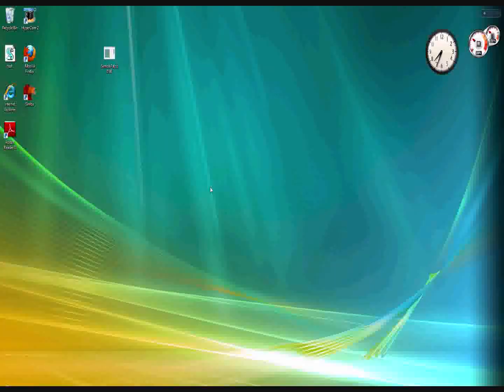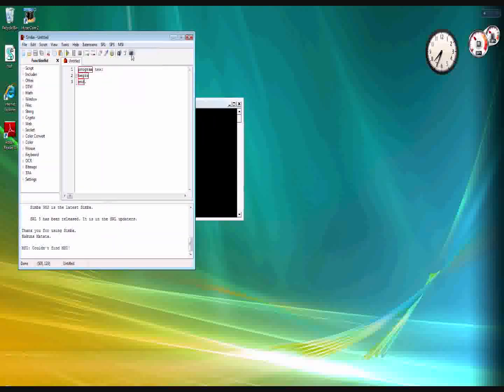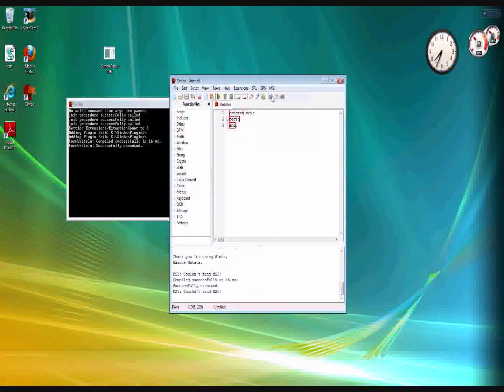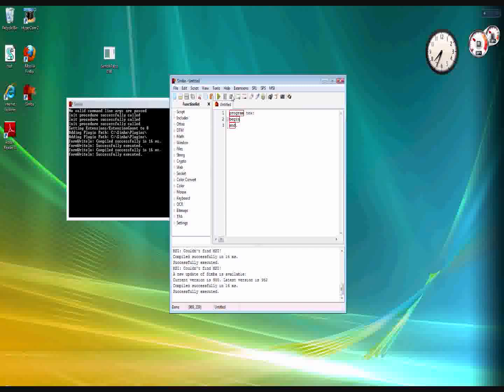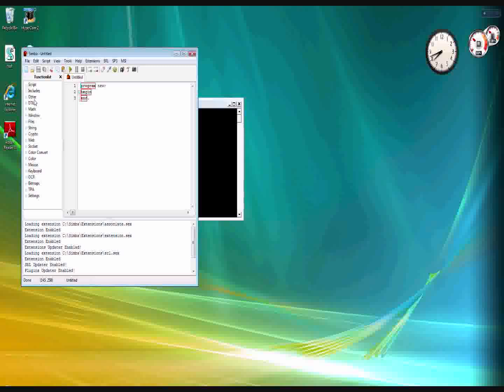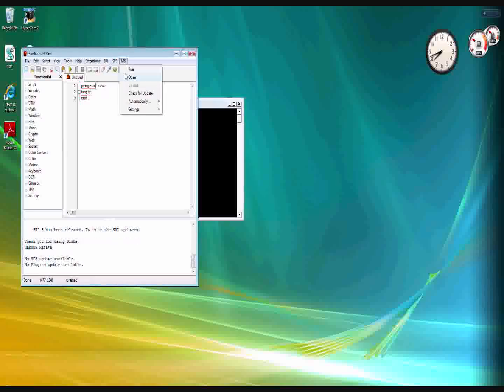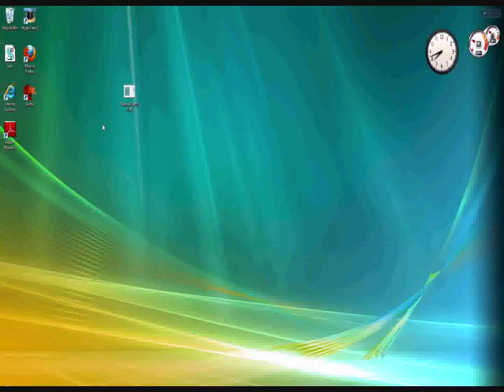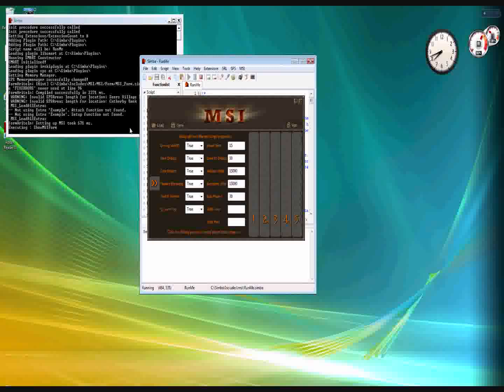Simba Runescape Bot Fix Tutorial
Simba bot can be found down below, download and install simba version 0.98, then run the Update 0.99

Patch Fixes:
1. Most of banking issues
2. Bot opening bank pin
3. Stops working after 20-40 mins
4. Doesn't open when hitting run on MSI
5. Unable to open file Error
6. Debugging logs
7. SRL Stat error
8. MSVCR100.dll
9. Compiling fail

Java download (update 29 and 30 will work)

Just choose your OS and hit the little download in between the rows.